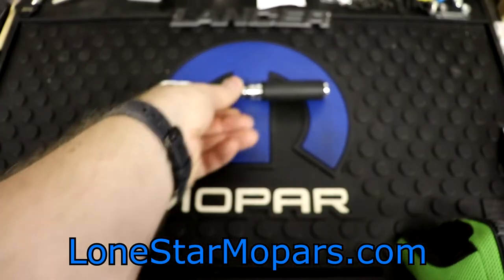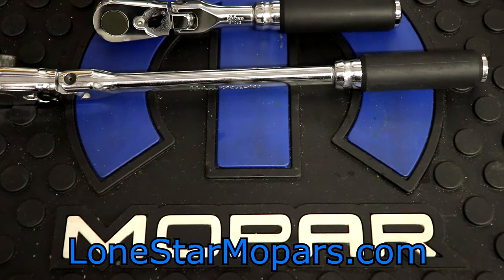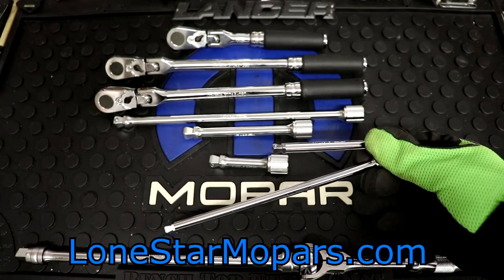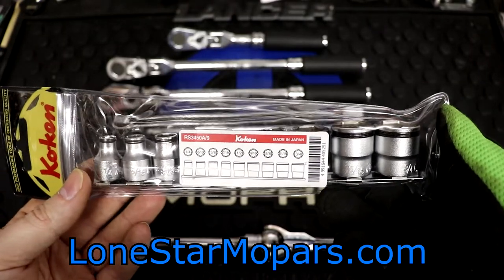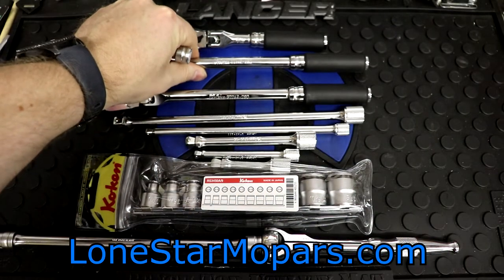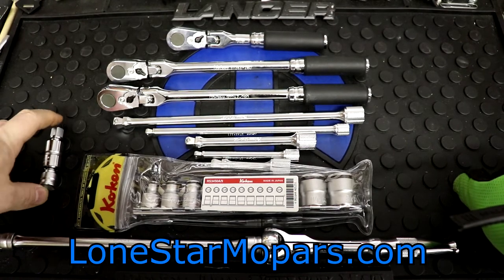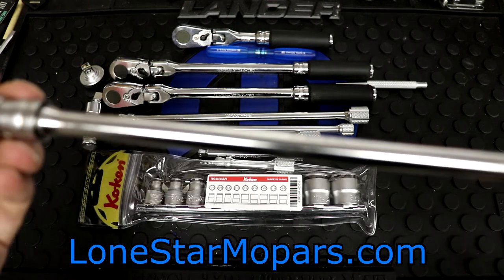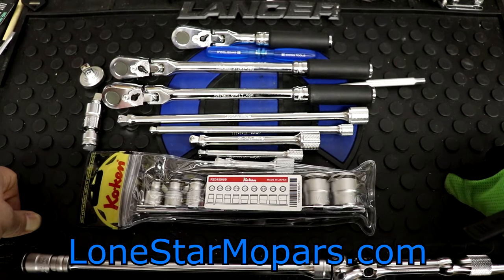DRPD Tool Haul #12: Repeat Offenders for Work!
In this video we showcase some repeat offenders that have proven themselves at the home shop and are thus making their way to work!

@0:00 Intro
@0:46 Koken 7" 3/8" Flex Head Ratchet
@1:06 Koken 11" 3/8" Flex Head Ratchet
@2:33 Koken 3726Z-280 72T 3/8" Flex Head Ratchet, $112.95
-This will be my 3/8" Flex Head at work
@4:32 Koken Wobble Fix Extensions
^You will have to select the length before adding to the cart.^
3/8" x 75mm Long, $11.45
3/8" x 125mm Long, $12.55
3/8" x 250mm Long, $20.70
@6:46 Koken 1/4" Wobble Fix Extensions
1/4" x 100mm Long, $13.85
1/4" x 200mm Long, $18.35
-Went with a staggered setup for all (5) across the 1/4" and 3/8" Drive Ranges
@8:40 Real World Nut Grip Scenarios
@9:30 Koken RS3450A-9 9 Piece 3/8" Drive SAE Nut Grip Socket Set, $113.15
@12:44 Koken 3772Z 3/8" Drive Double Universal Joint, $39.30
@14:58 Koken 3756Z 3/8" Drive Z-Series Spinner, $17.40
-Got hooked on these with the Nepros ratchet...use to be to cover for ratchets that didn't have good back drag...now I'm using it as a compliment for low swing areas on better ratchets
@19:24 PB Swiss 6100M Multicraft Magnets, $3.35
^You will have to select your color.^
@20:57 PB Swiss 705.2 Center Punch, $5.85
@23:00 Recap & Roll Carts
-New Setup, No Organization, etc.
@27:15 Wrap Up
@28:02 Conclusion